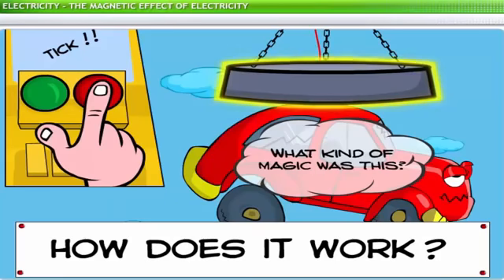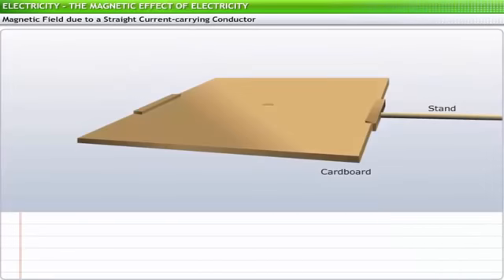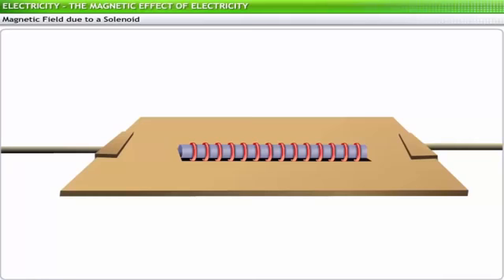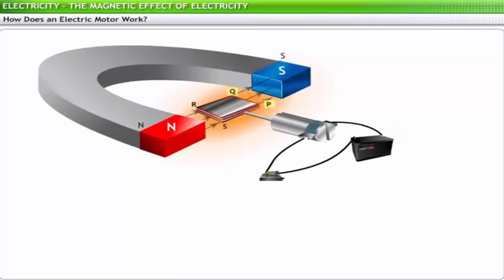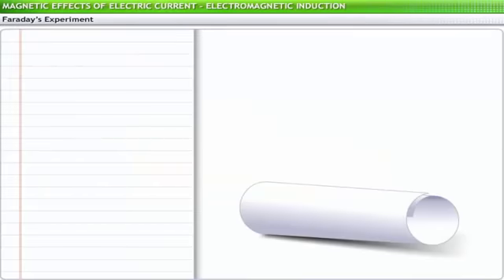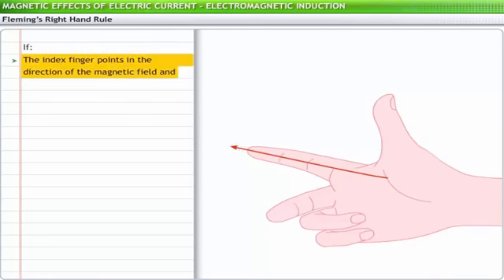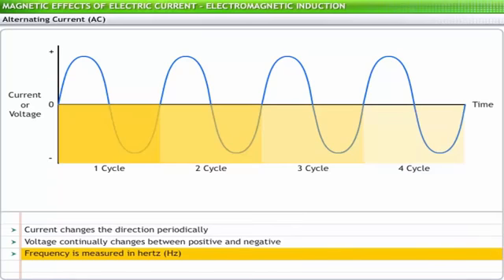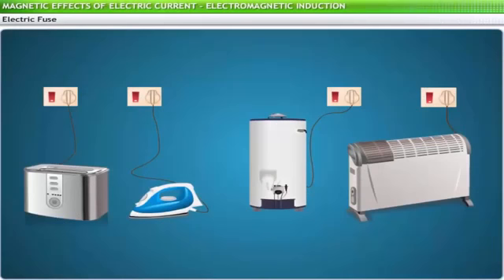Class 10 Magnetic Field and Electric Currents Full Chapter